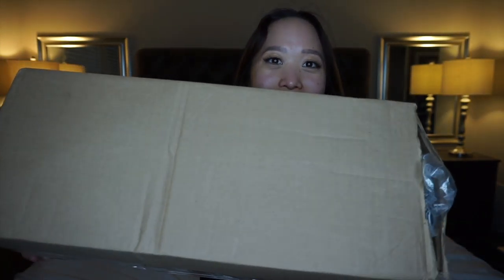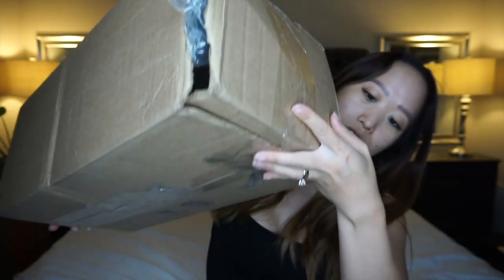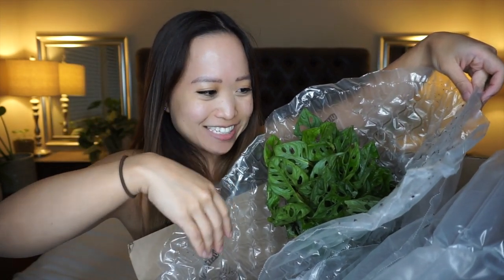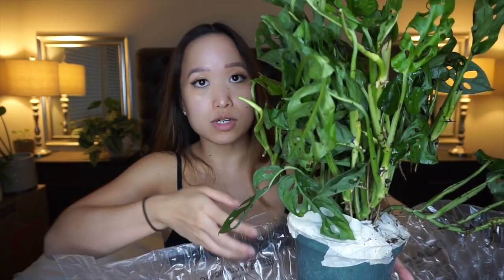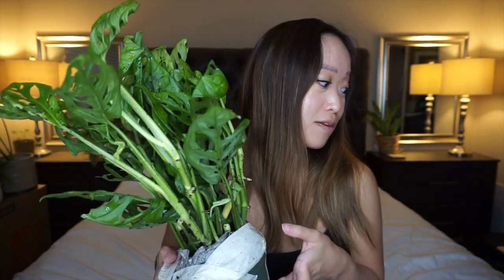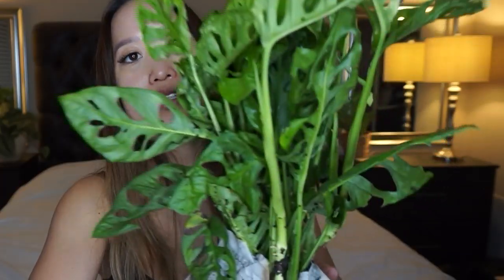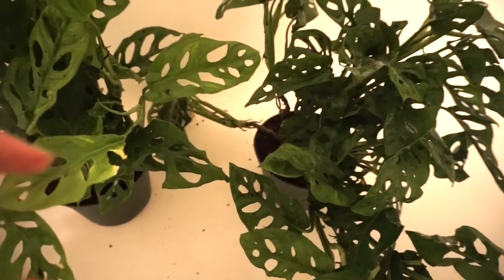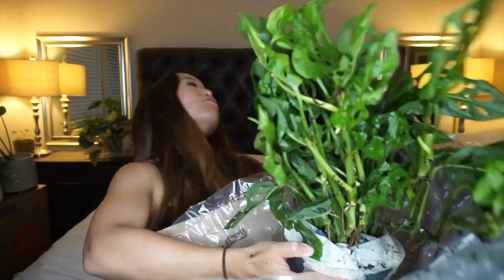PLANT UNBOXING | HIRT'S GARDENS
Other plant products:
Neem Oil (similar)
Dr. Bronner's Castille soap
Peppermint Essential Oil (similar)